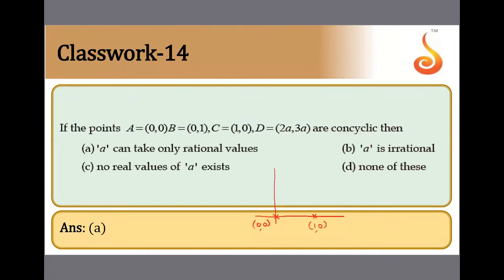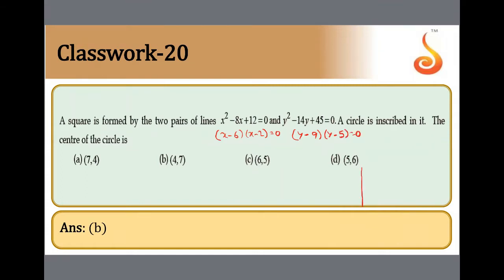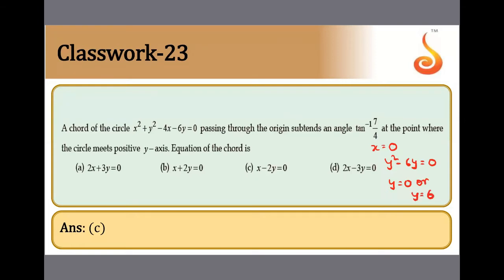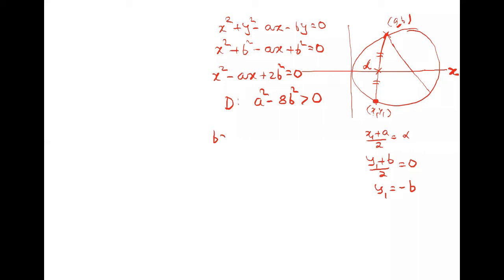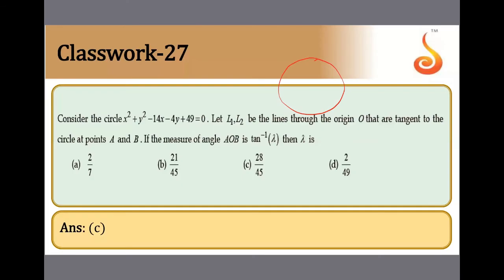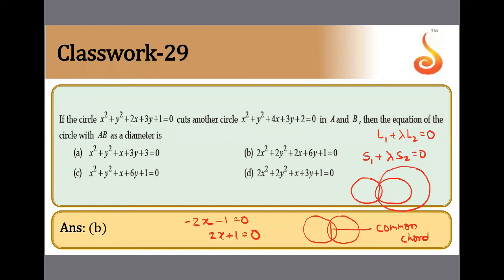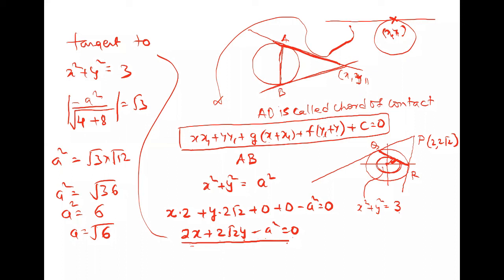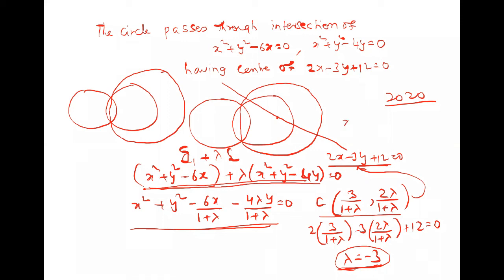GetCETgo | JEE | Maths | Circles (Part 2)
Welcome to the Online Classes for JEE! This lecture will cover Circles (Part 2). We are sure you will have an effective learning experience.